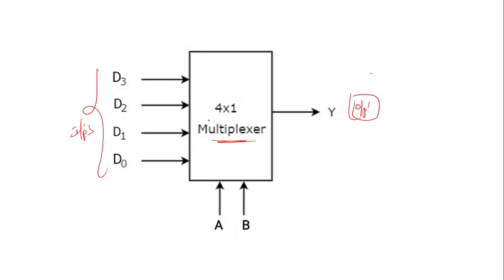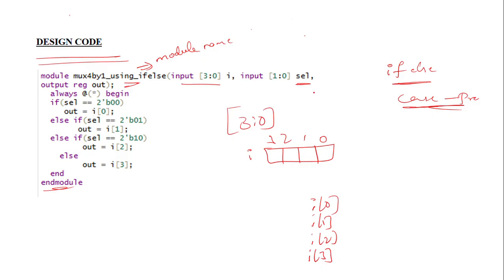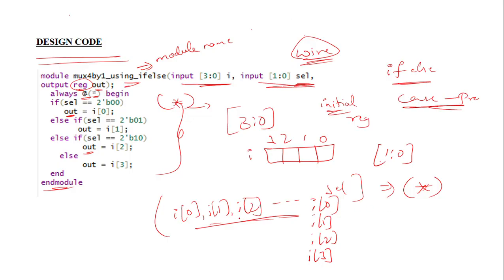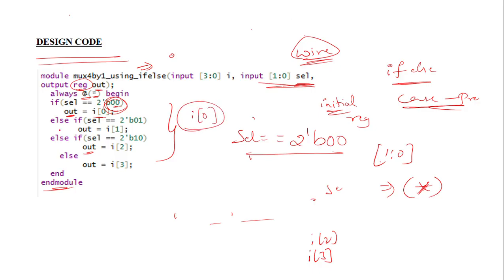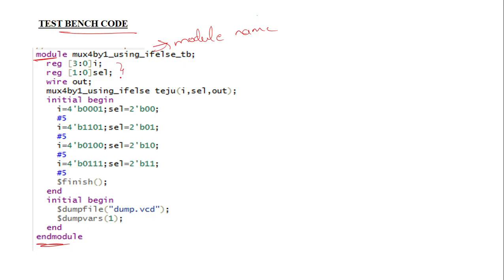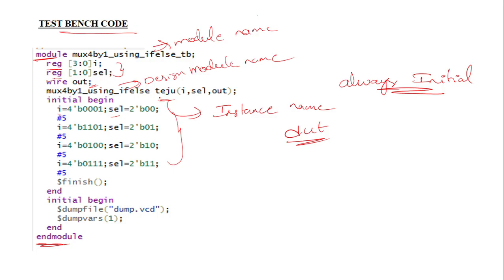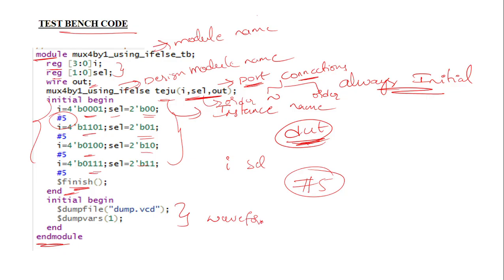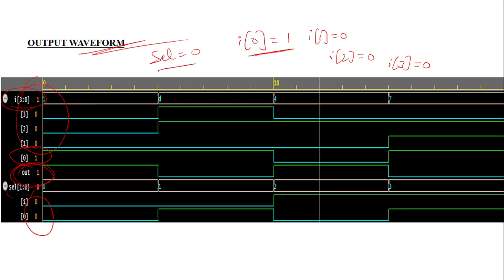VERILOG CODE EXPLANATION FOR 4BY1 MUX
In this video, we design a 4x1 Multiplexer (MUX) in Verilog HDL using the if-else statement.
The video includes a step-by-step explanation of the code and simulation, making it easy for beginners to understand.

Topics covered in this video:

Basics of a 4x1 MUX

Inputs, select lines, and output explanation

Verilog HDL implementation using if-else